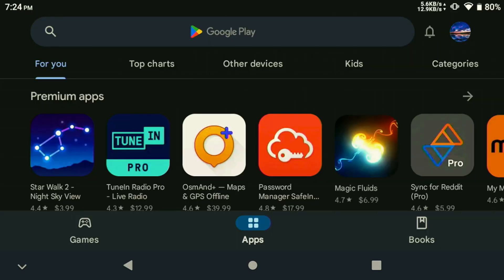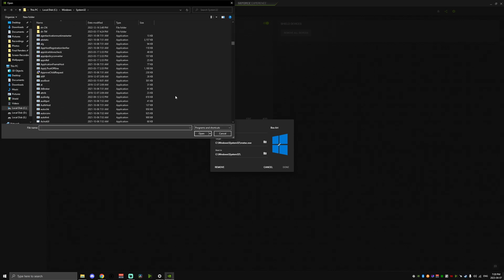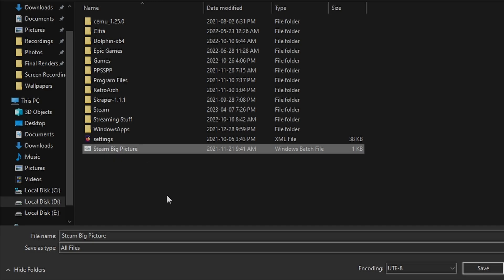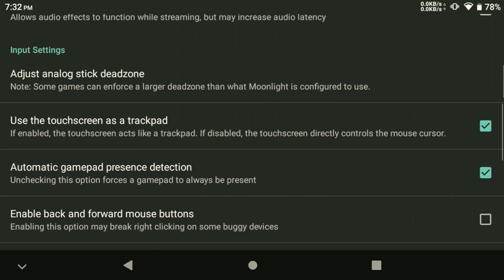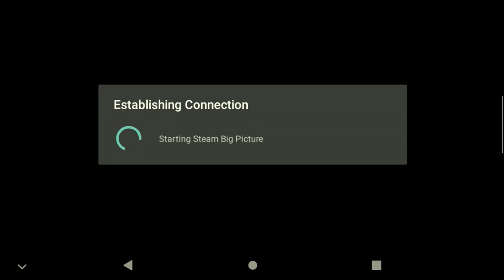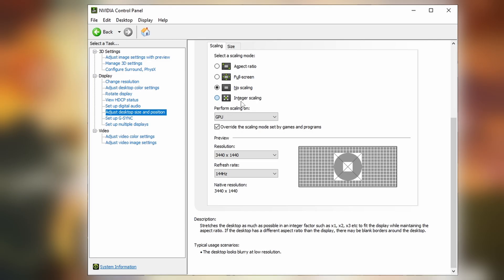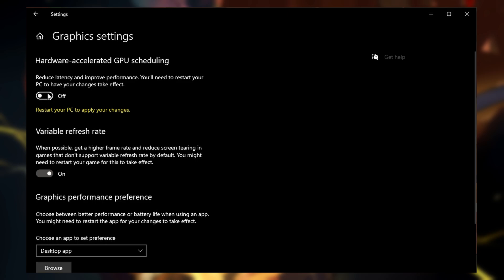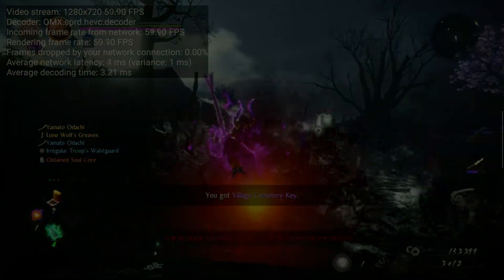Beginner's Guide to Moonlight: Setting Up Your Game Streaming on Android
Welcome to the beginner's guide to Moonlight! In this step-by-step tutorial, you'll learn how to set up game streaming on your Android device using Moonlight and troubleshoot any issues you might have. Whether you are new to game streaming or just starting out with Moonlight, this guide will cover all the essential steps in the setup process. So grab your Android phone or tablet and let's get started!

"Big Picture" Batch script:
start "Steam Big Picture" "C:\Program Files (x86)\Steam\Steam.exe" -start steam://open/bigpicture

Timestamps:
0:00 - Intro
0:16 - Downloading Moonlight
0:24 - Connecting your PC
0:44 - Big Picture and Desktop Links
1:55 - Custom Batch File
2:22 - Optimal Moonlight Settings
3:40 - Encoder Settings
4:10 - Testing your Setup
4:39 - Changing Resolutions
5:07 - Fixing Aspect Ratio Issues
5:40 - Game Test (with aspect fix)
6:07 - Crash and Freezing Fixes
6:30 - Final Thoughts
7:40 - Outro

Mount adapter (for kit above)
Microphone Boom arm